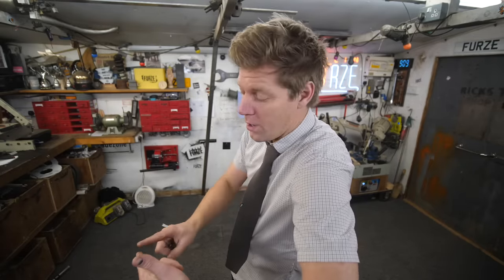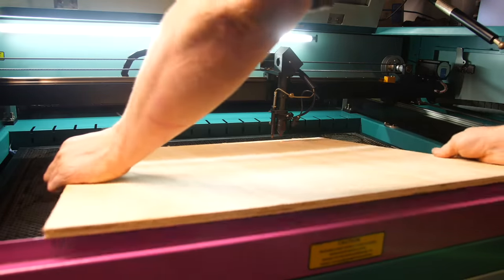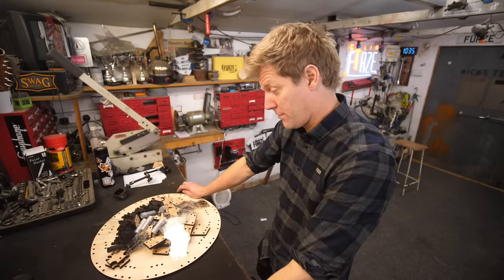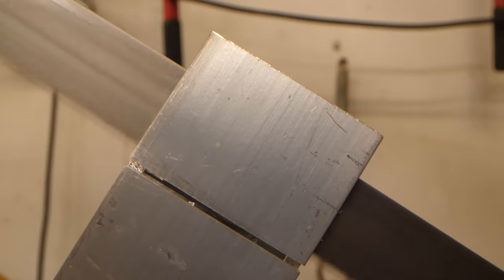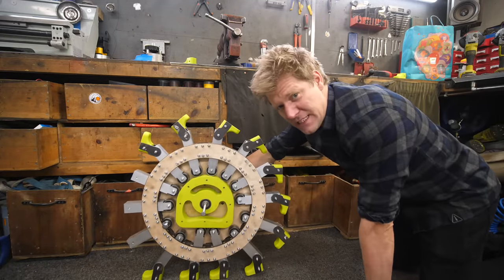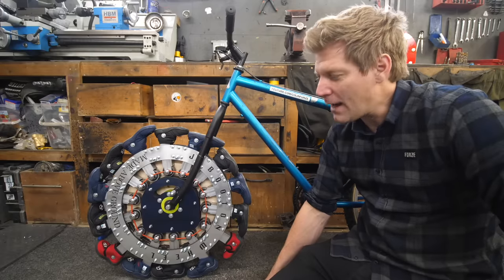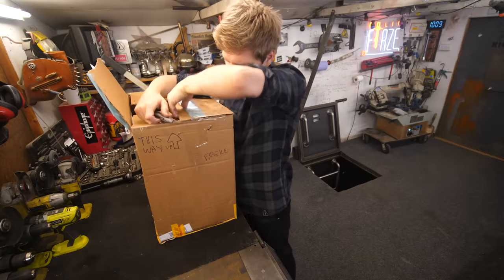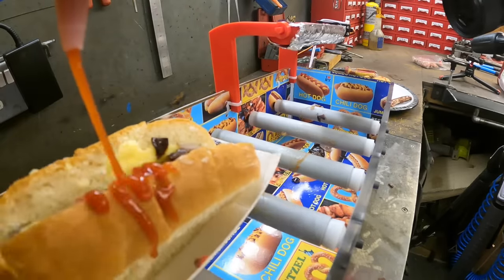14 LEG Bike Wheel Concept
14 shoes instead of tyres.

Music
For this one its all library music but useually from veiwers yo.